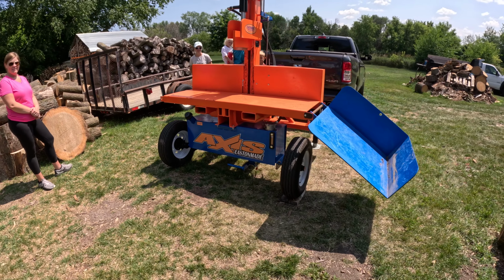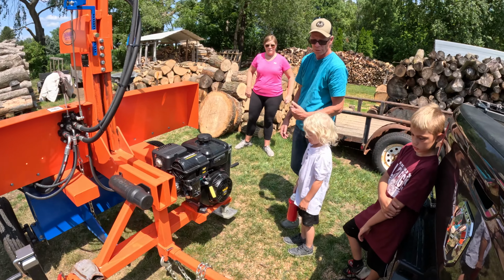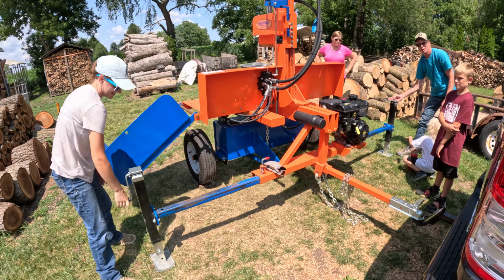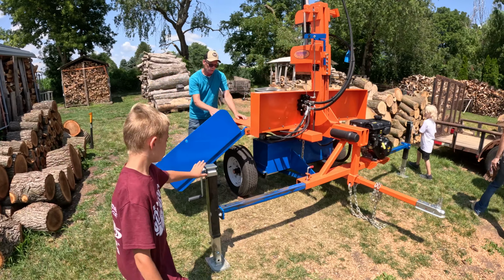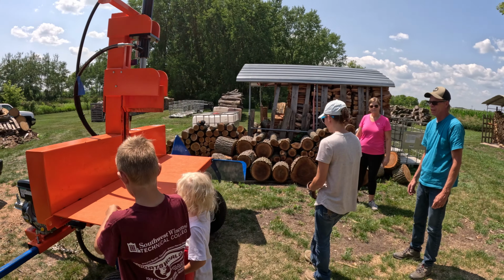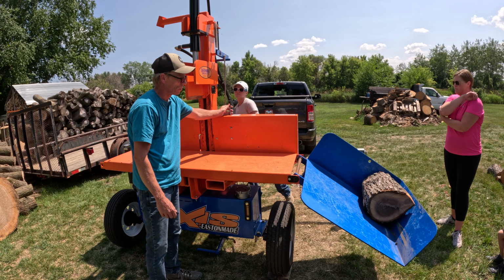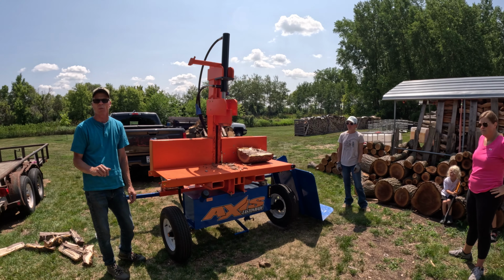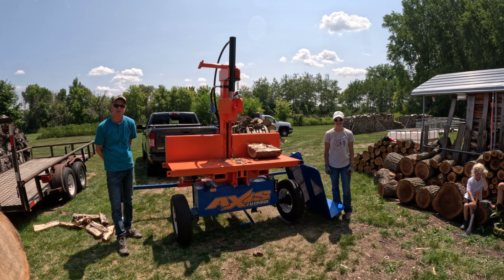Eastonmade AXIS comes to the 608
The Eastonmade AXIS comes to the 608 for a week courtesy of Brittany and Francis of @bfoutdooradventures . In this video we do a basic walk around on how to setup and properly use the machine.